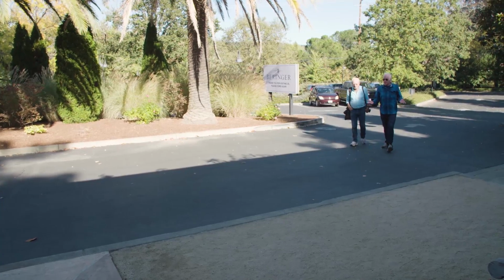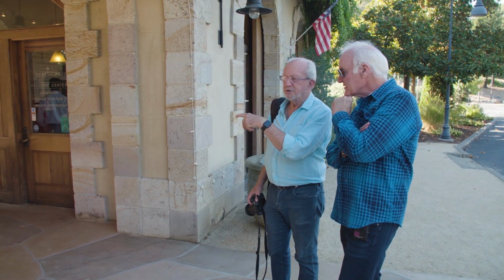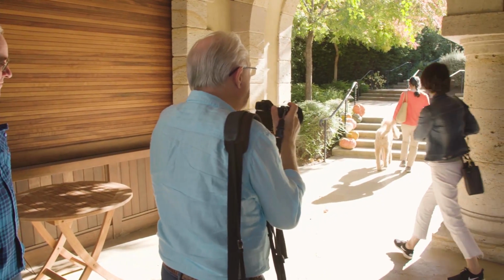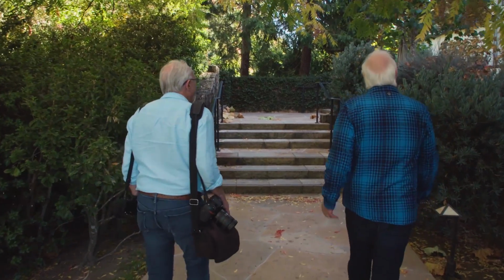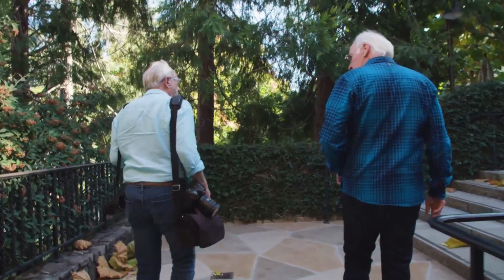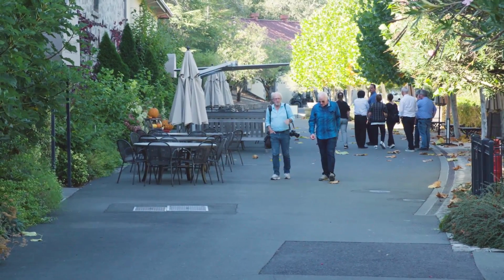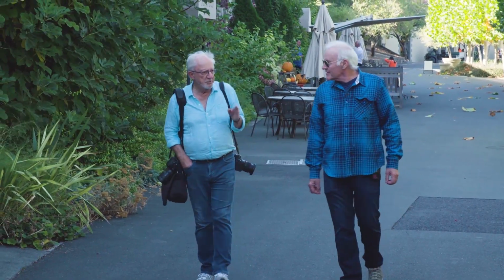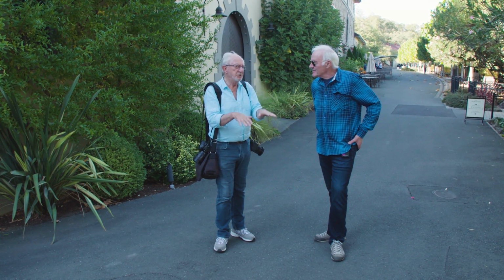Behind the Scenes on Assignment with 'National Geographic' Photographer Bob Holmes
National Geographic photographer Bob Holmes is back with an excerpt from his "Working Class" which is like attending a workshop with him where you see his whole process first hand. In this video you see how he approaches and interacts with people he wants to shoot, gaining their cooperation. When he’s shooting he shoots a selection of images that can be used in many ways. He discusses the challenges of shooting in the “blue hour”. Come along and walk and talk with Bob.